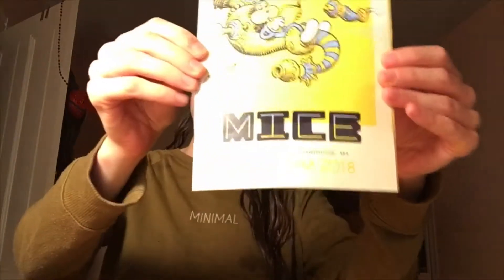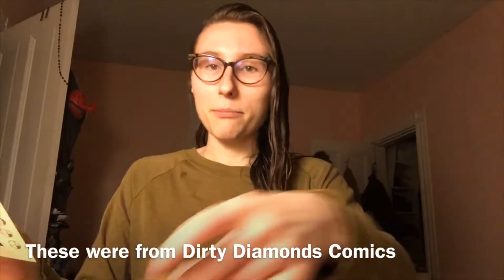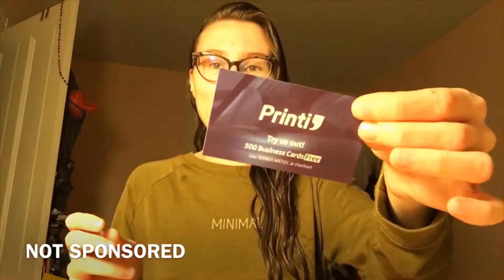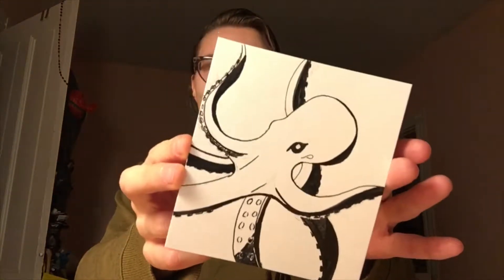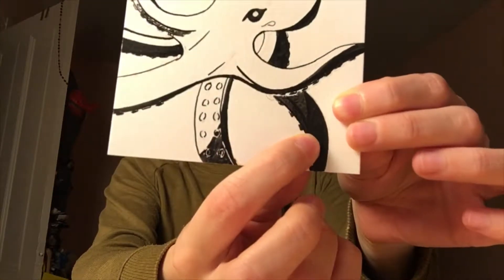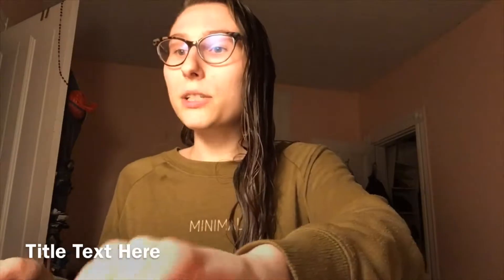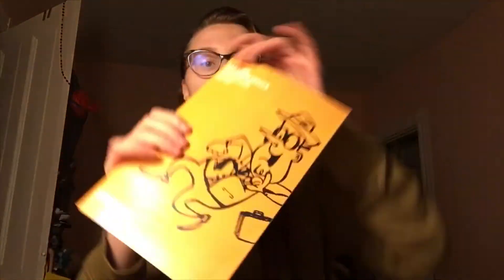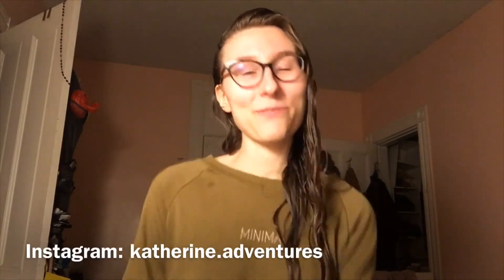SUPER COOL INDIE ART | MASSACHUSETTS INDEPENDENT COMIC EXPO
Massachusetts Independent Comic Expo.